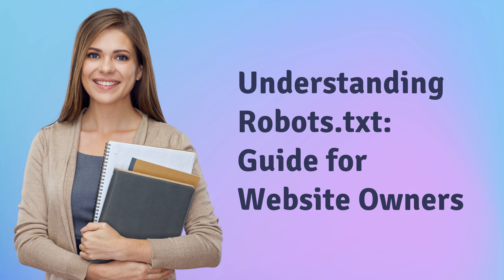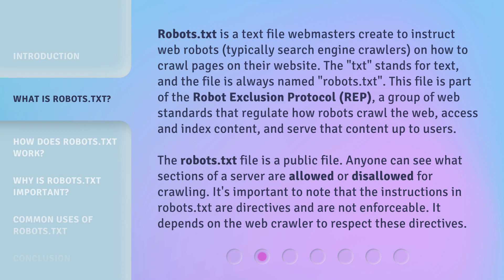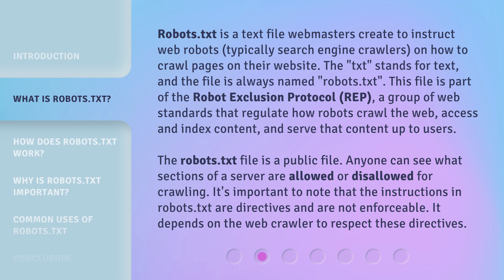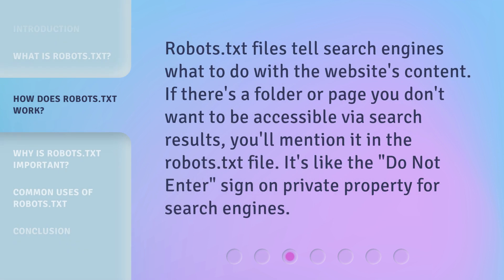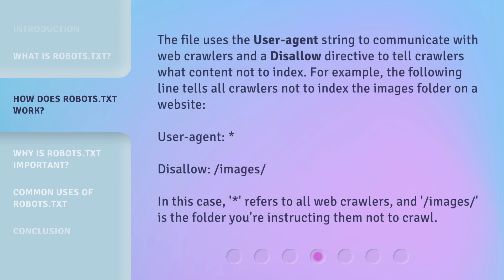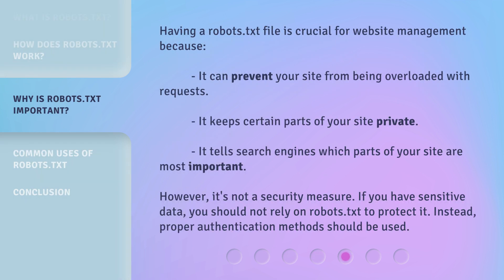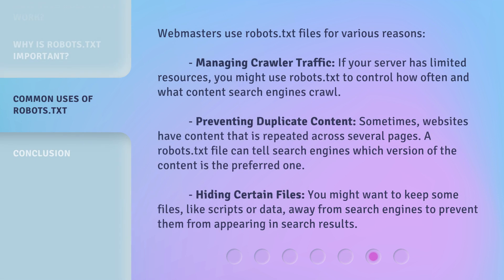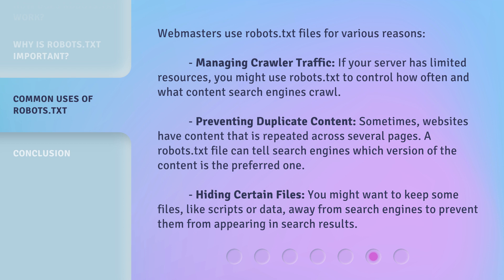Understanding Robots.txt: Guide for Website Owners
Unveiling the Secrets of Robots.txt: A Guide for Website Owners • Discover the power of robots.txt and learn how it influences search engine crawlers. Join us as we delve into the world of robots.txt, its role in the Robot Exclusion Protocol, and how it controls website indexing. Whether you're a website owner or simply curious about the inner workings of the internet, this video is a must-watch!

00:00 • Introduction - Understanding Robots.txt: Guide for Website Owners
00:37 • What is Robots.txt?
01:33 • How Does Robots.txt Work?
02:26 • Why is Robots.txt Important?
02:59 • Common Uses of Robots.txt